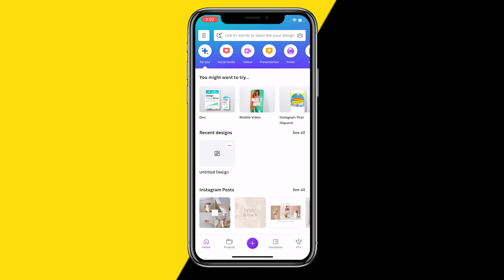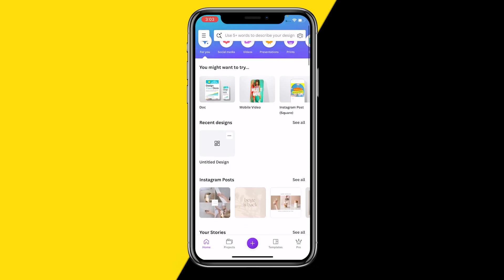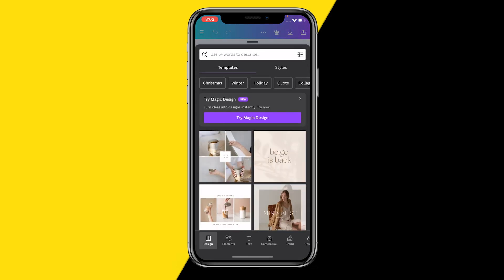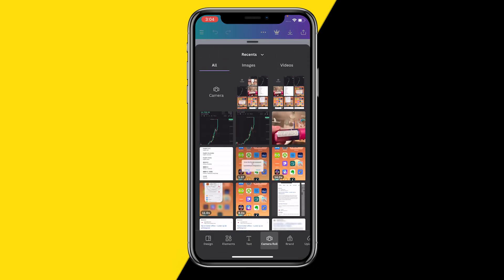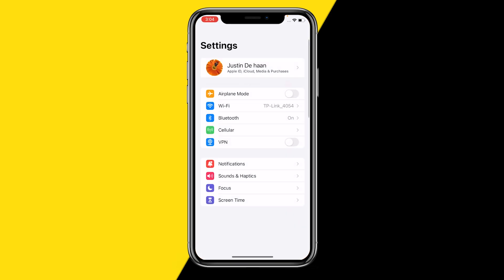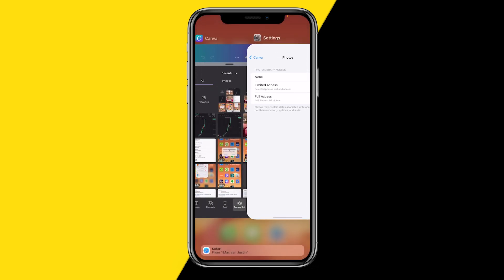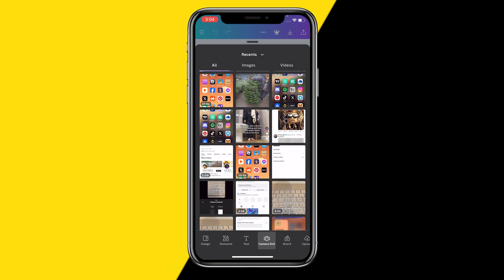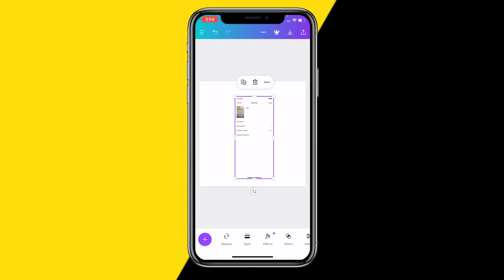How To Add Photo From Camera Roll To Canva Project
How To Add Photo From Camera Roll To Canva Project - Full Tutorial

👉 In this video we are going to show you how you can add a photo from your camera roll to your Canva project.